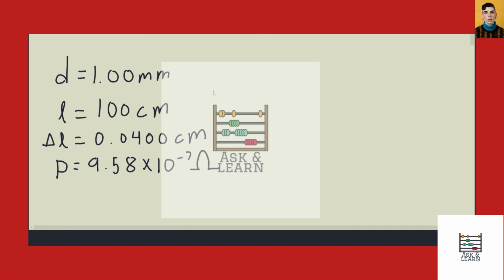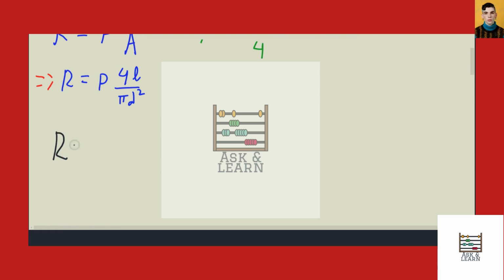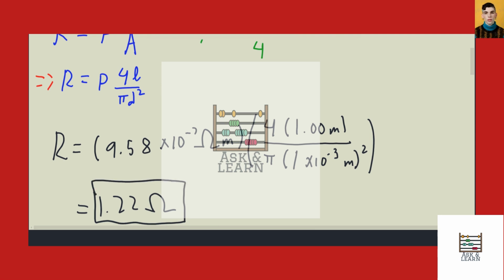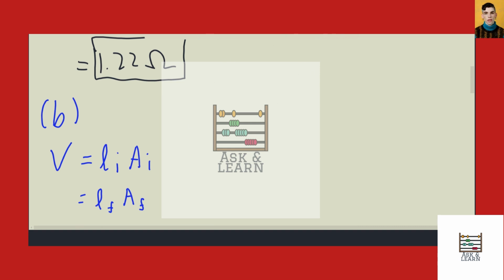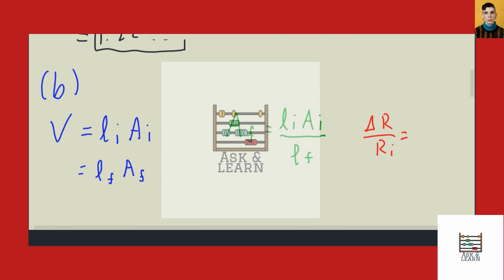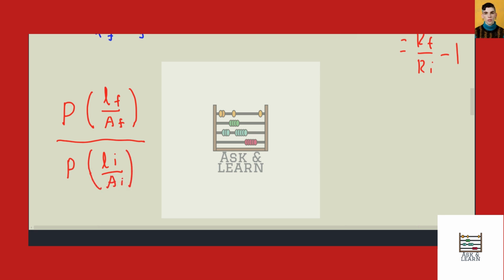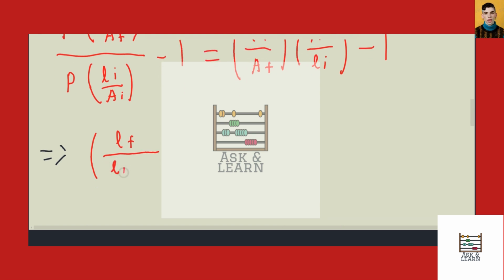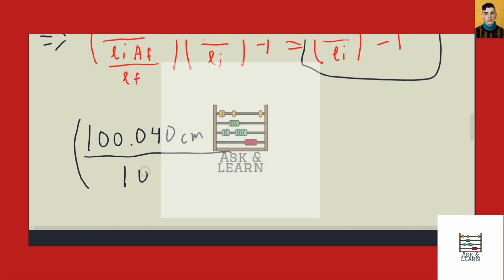Plethysmographs are devices used for measuring changes in the volume of internal organs or limbs. In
Plethysmographs are devices used for measuring changes in the volume of internal organs or limbs. In one form of this device, a rubber capillary tube with an inside diameter of 1.00 is filled with mercury at . The resistance of the mercury is measured with the aid of electrodes sealed into the ends of the tube. If 100 of the tube is wound in a helix around a patient's upper arm, the blood flow during a heartbeat causes the arm to expand, stretching the length of the tube by From this observation and assuming cylindrical symmetry, you can find the change in volume of the arm, which gives an indication of blood flow. Taking the resistivity of mercury to be calculate (a) the resistance of the mercury and (b) the fractional change in resistance during the heartbeat. Hint: The fraction by which the cross-sectional area of the mercury column decreases is the fraction by which the length increases because the volume of mercury is constant.